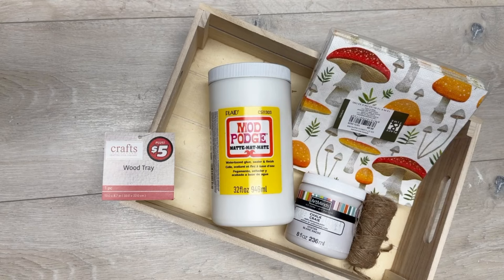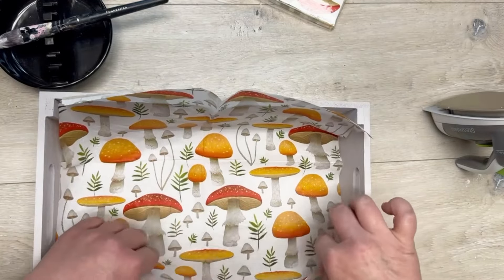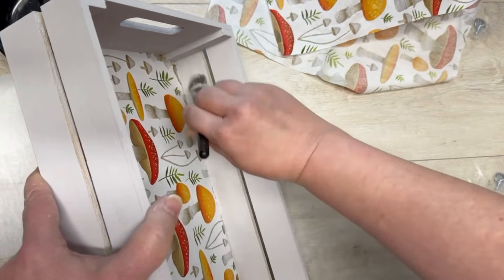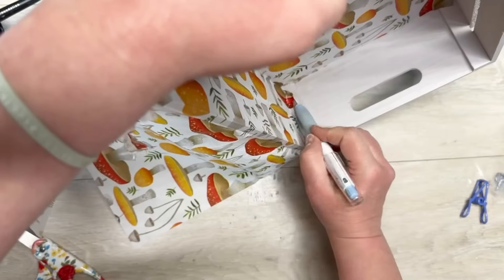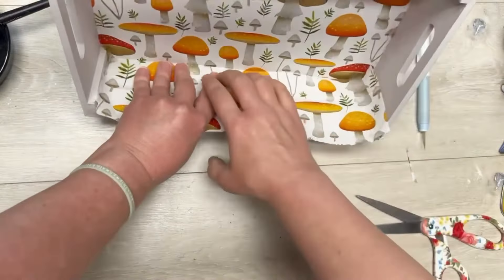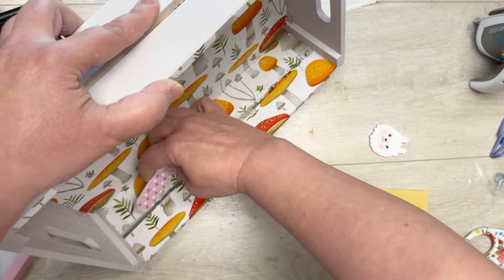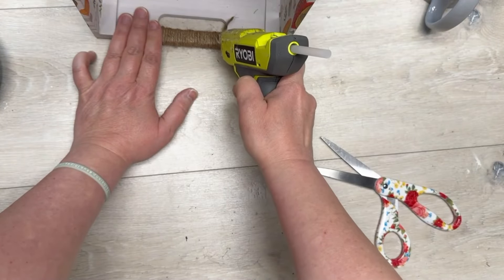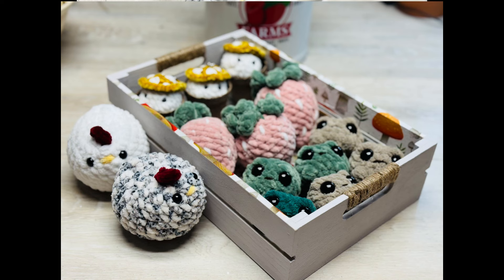DIY Dollar Tree Plus Crate Redo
Join me while I make this Dollar Tree Plus crate into a fun display container for my daughter’s crochet creations.  I learned a bunch doing this project…and she loves how it came out!